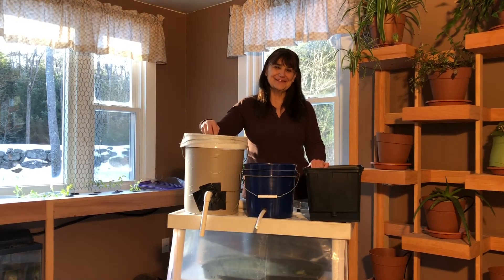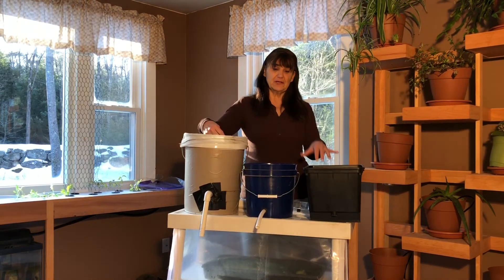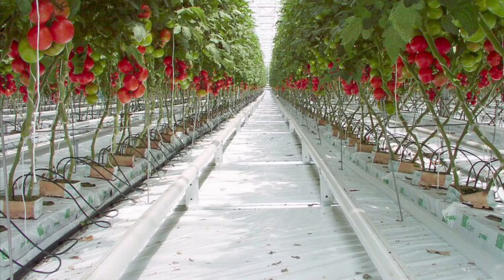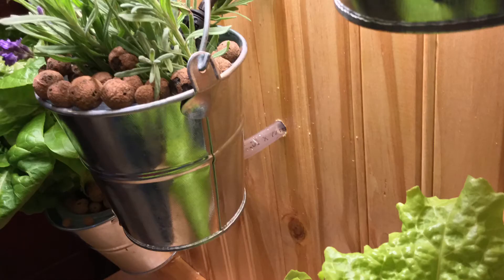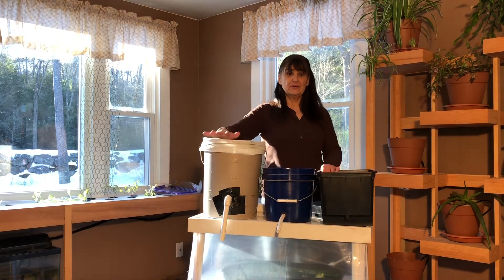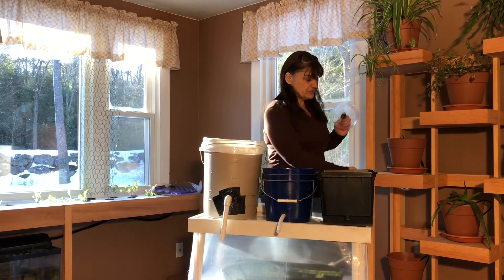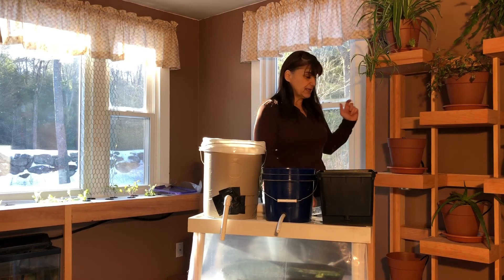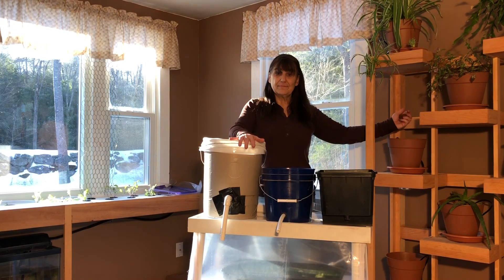How to use hydroponic Dutch buckets indoors.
Today we cover Dutch buckets. They are a great way to grow large plants and are normally found outdoors but can be adapted for indoors.   I love to grow all kinds of large vegetables like tomatoes, squash, etc indoors using dutch buckets.